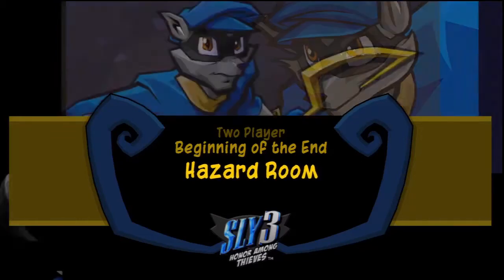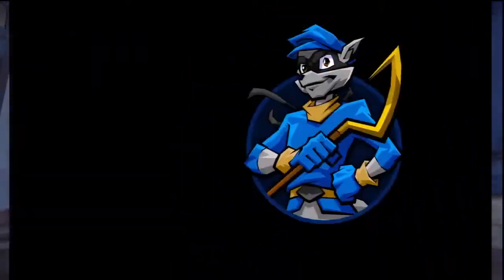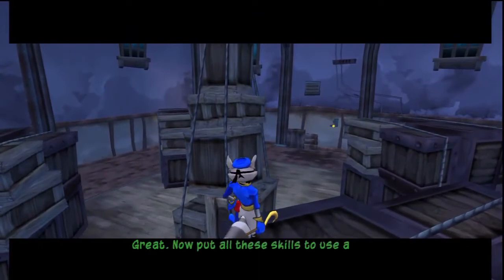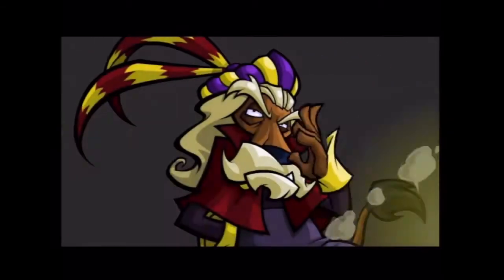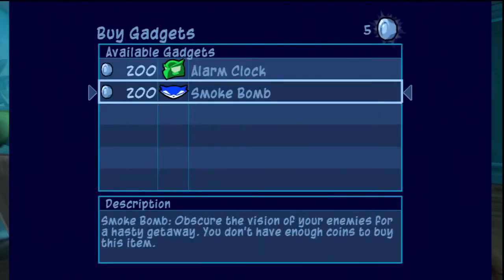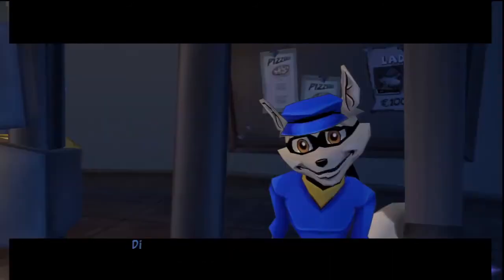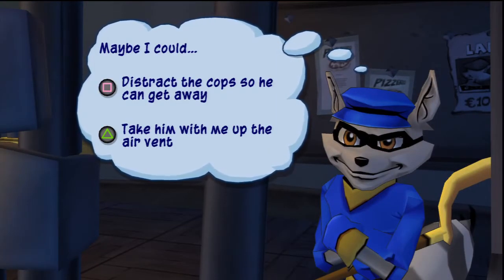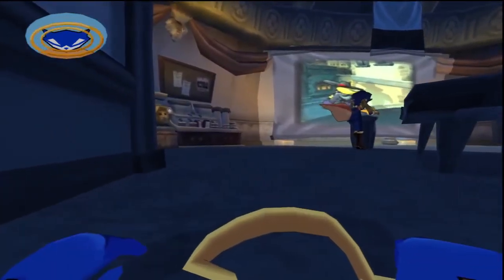079 Sly 3 Honor Among Thieves Walkthrough Episode 2 An Opera of Fear